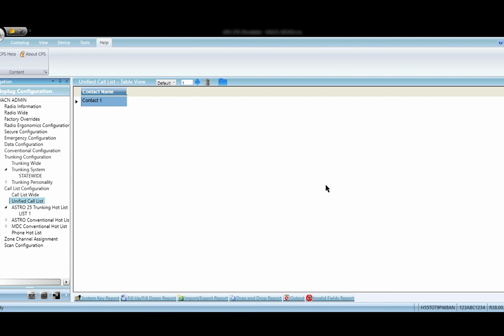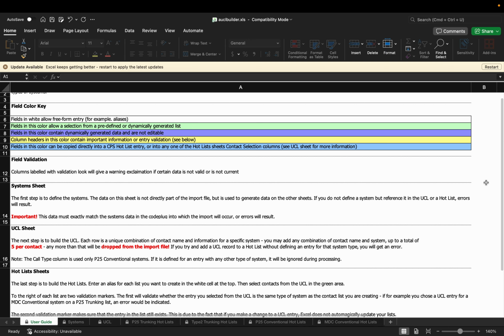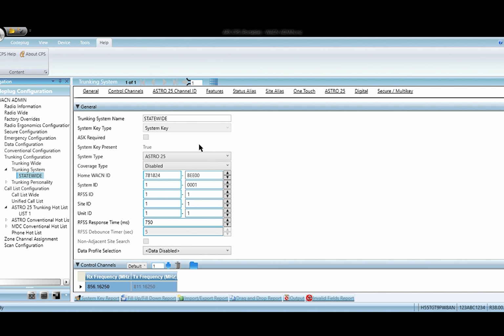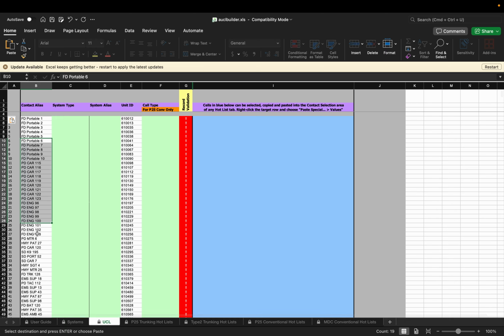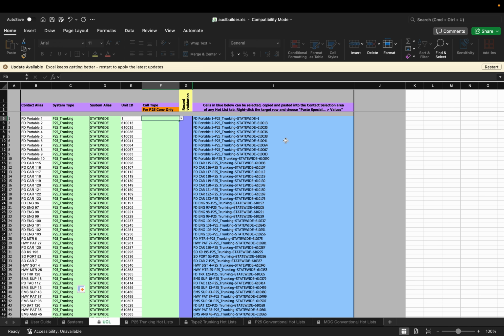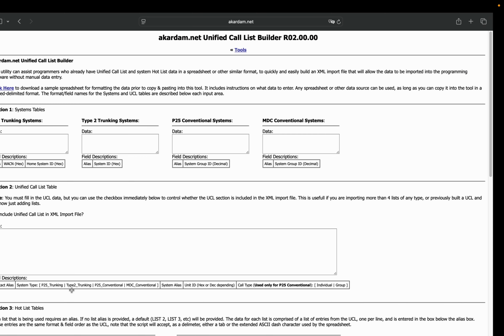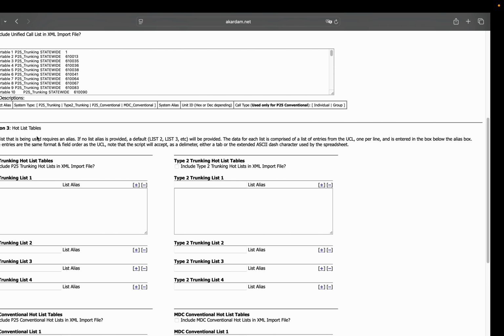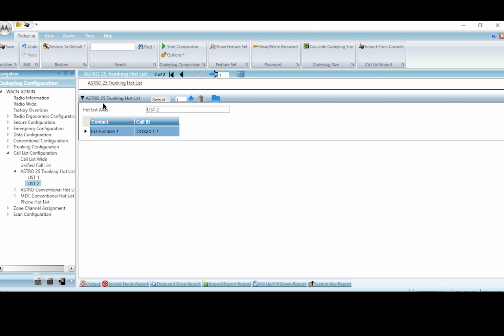Auto Import IDs into APX CPS | UCL Builder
Importing large sets of IDs into APX CPS using akardam Unified call list builder. Create data in Excel, copy to Tool, import generated XML file into APX CPS.
Options for P25 Trunking, Phase 2 Trunking, P25 Conventional and MDC Analog singling. Hot list options for each signing type.